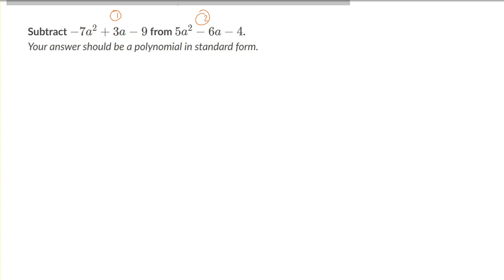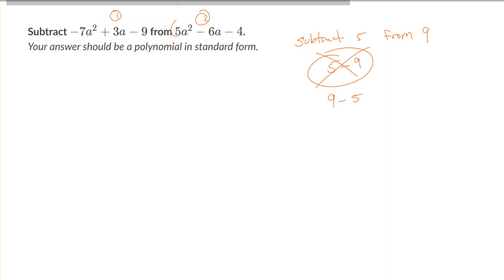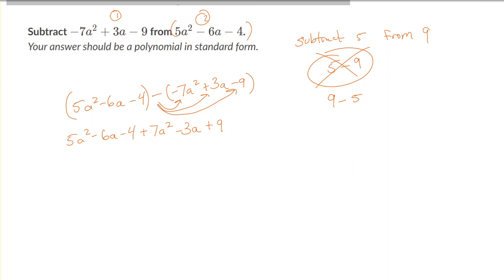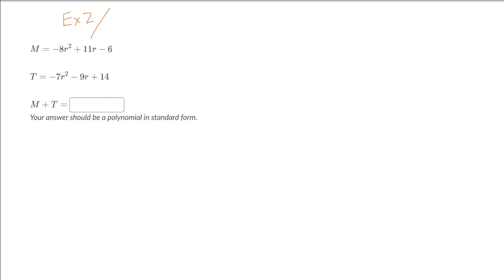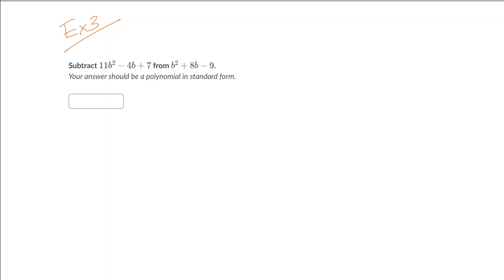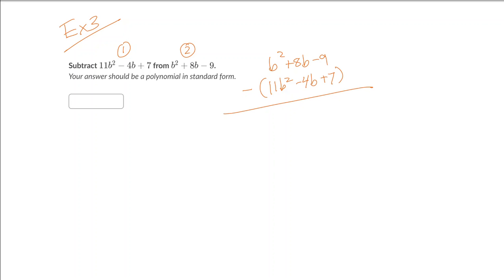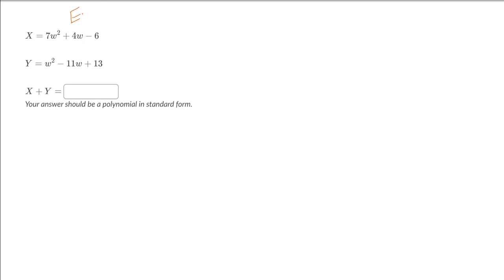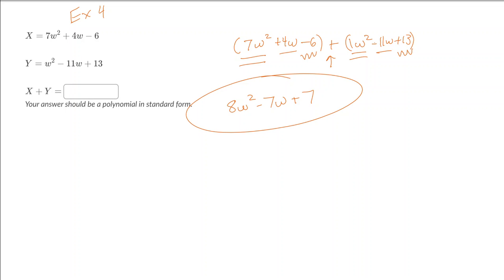01 Add and Subtract Polynomials